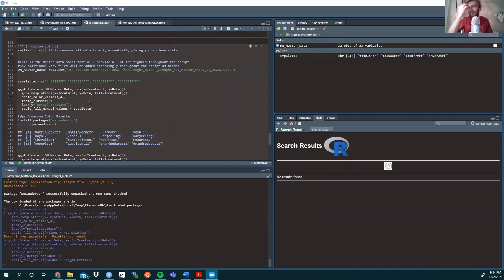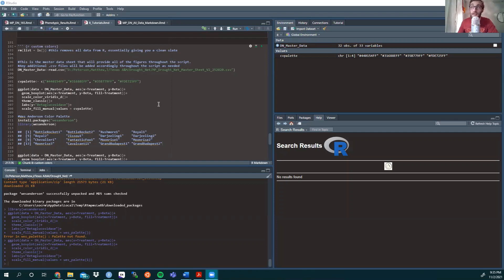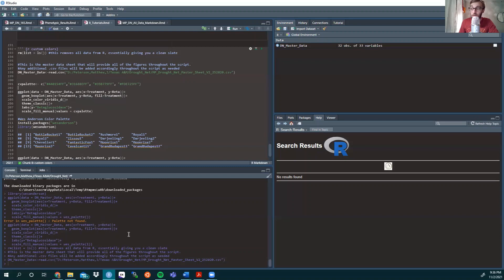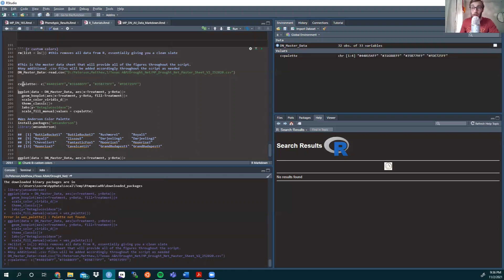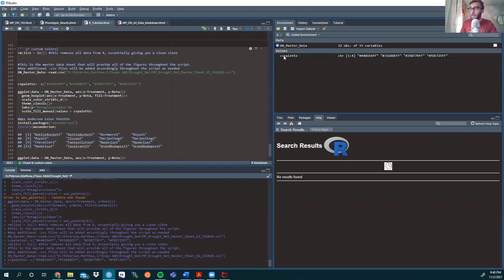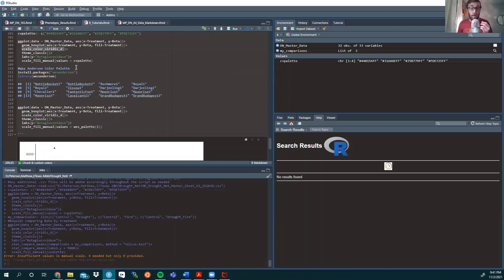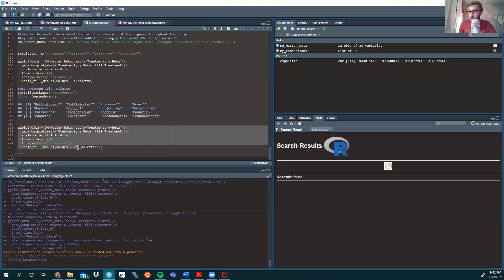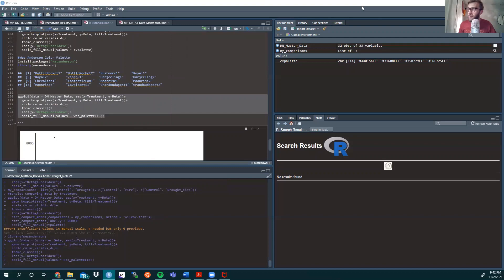RStudio ggplot tutorial Wes Anderson Color Palettes! (ggplot custom color tutorial)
In this video we look at hexadecimal codes to create custom color palettes as well as explore fun color palettes such as those inspired by Wes Anderson films